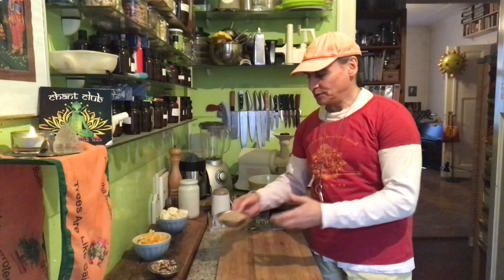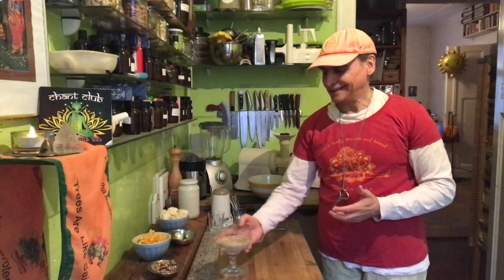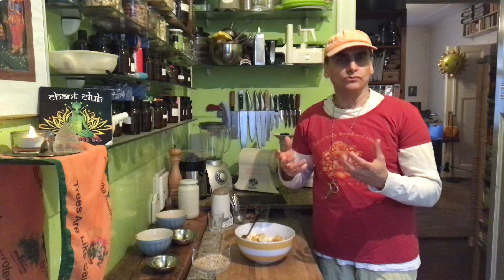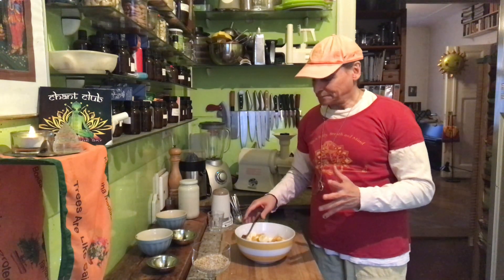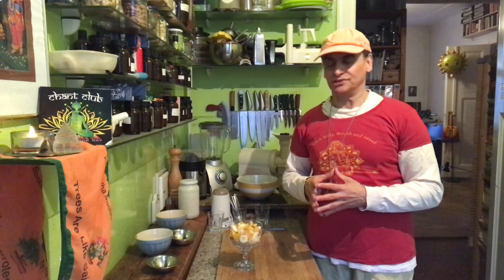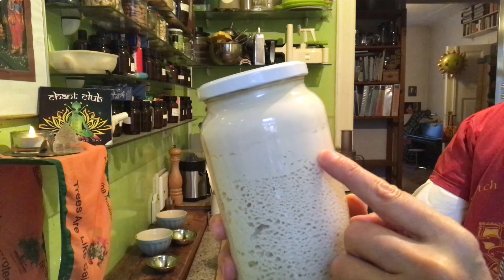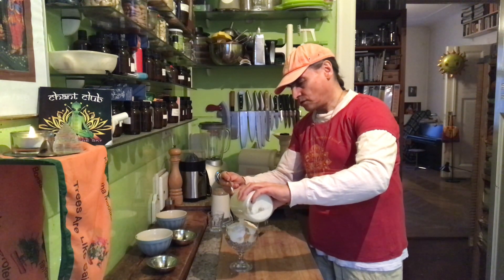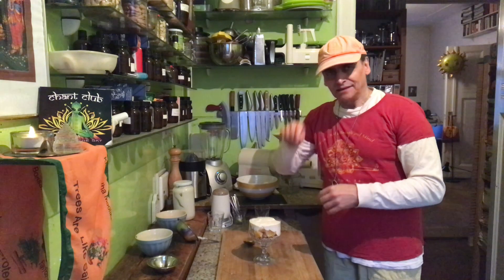Walnut Banana Orange Yogurt Buckwheaty Granola ~ Take 3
MD Vegan combining oranges with bananas and walnuts, layering on buckwheaties, topping with cashew yogurt, talking about making an easy breakfast with 3 ingredients, about buckwheaties, fruit salad, and cashew yogurt, how this fruit salad inspired me to Take 3, and about omega 3 fatty acids.